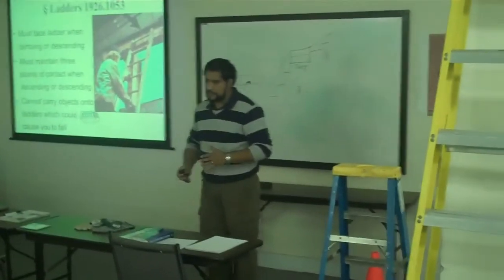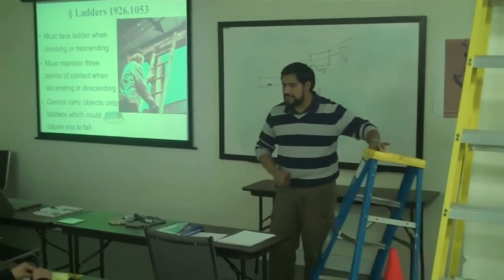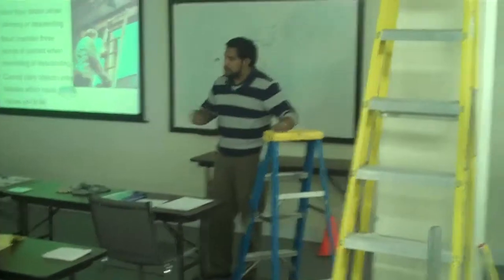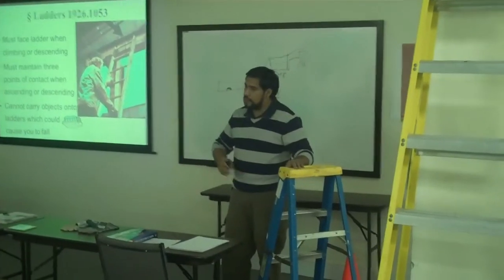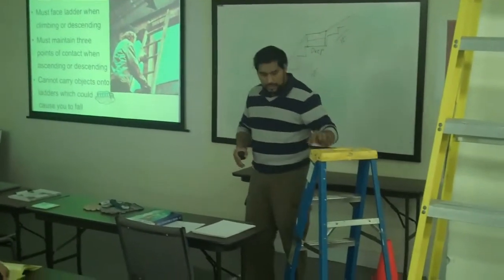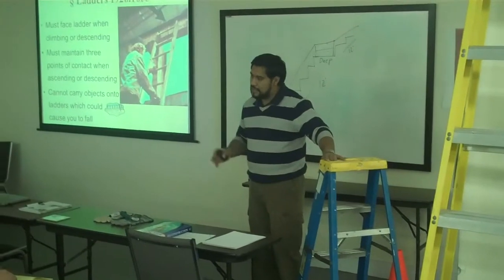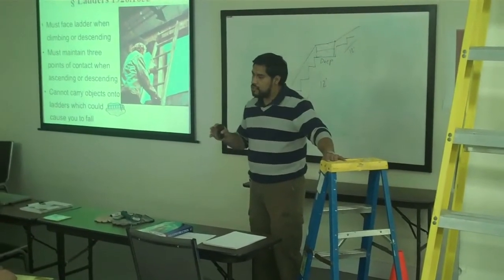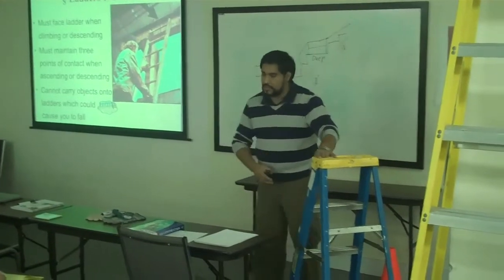TSCTA- 10-hr OSHA Construction Safety Training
TSCTA has great instructors that provide good quality of training. Register now to our 10-hr OSHA Training and learn about ladder safety, fall protection, personal protection equipment, scaffold, and much more!